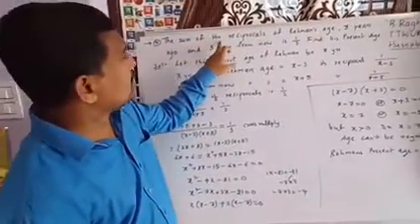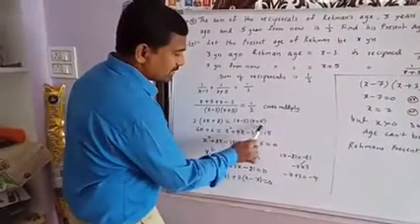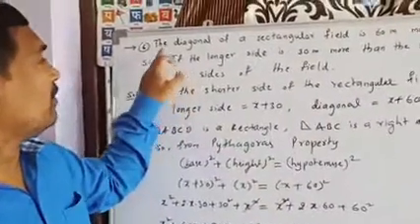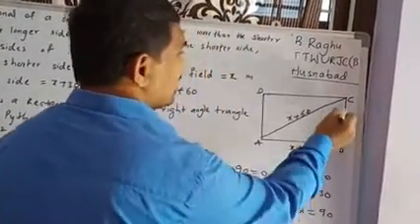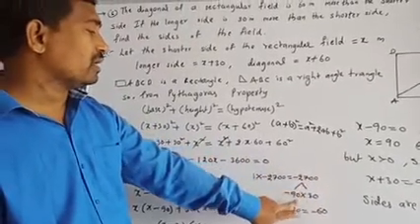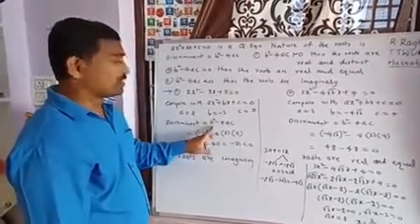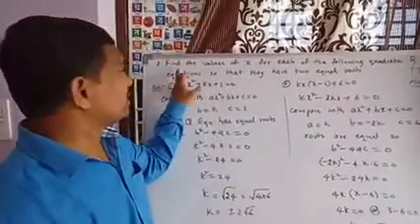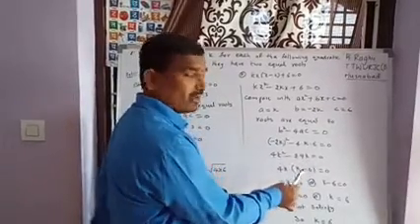Quadratic equations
Application problems and nature of roots problems